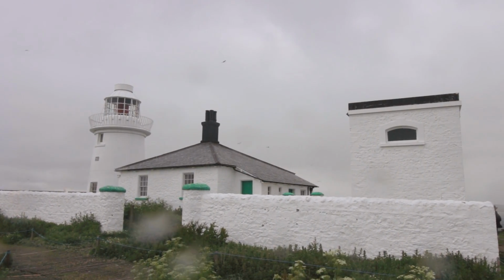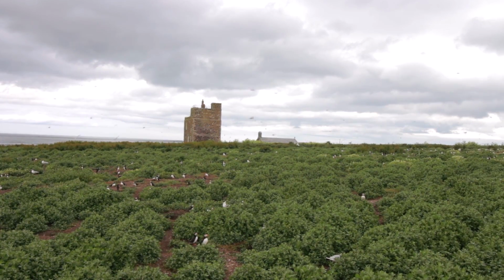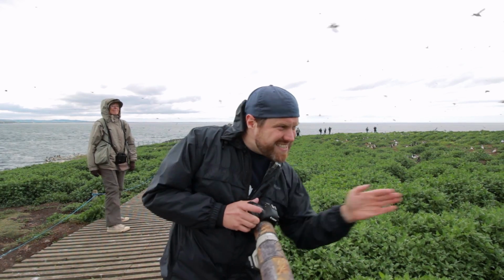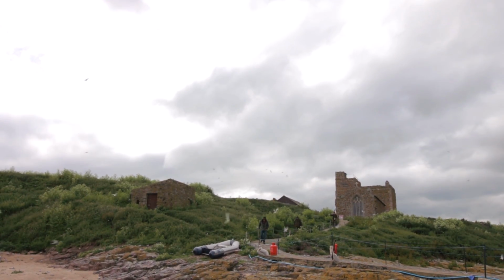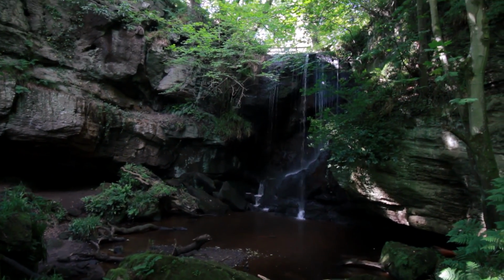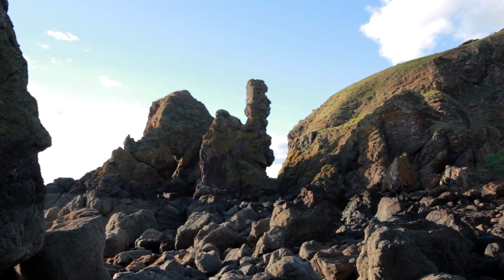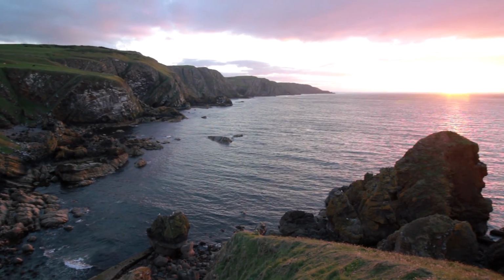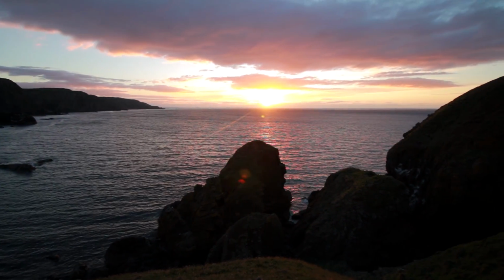Landscape Photography and Wildlife Adventure in Northumberland and the Scottish Borders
An epic adventure exploring Northumberland and the Scottish Borders in search of some stunning landscape photography. I also head over to the Farne Islands to see the puffins and capture some wildlife photography.

In one of my biggest landscape photography blogs yet I head up to Northumberland to visit the Farne Islands and capture some puffins in their seasonal visit to the area.

The day started out in the small seaside town of Seahouses where we picked up one the boat tours run by Serenity Boats. They are friendly and helpful and especially accommodating to photographers. I was with Lyle McCalmont again today, my good friend from Wildscape Images (see link above). We headed over to Inner Farne where Serenity left us on the island to capture our wildlife photography. I had three shots that I wanted to capture, a mixture of portraits and birds in flight. If you are interested in capturing birds in flight I have done a photography tutorial previously on how to do it.

The boat then returned to Seahouses where the day then became about landscape photography. We had two locations in the plan for the afternoon. The first was a secluded cove where the would be an opportunity to capture a beautiful waterfall and some nice woodland photography. Lyle also brought his DJI Mavic pro along for the journey to add some aerial footage to this video. It was fun to see how to properly fly a drone.

The next stop was one of the finest spots I have ever been to to capture some landscape photography. We crossed into Scotland to visit the cliffs near the small town of St Abbs. They are staggeringly large and beautiful and I was almost lost for words. They provide a perfect opportunity to capture some stunning landscape photography compositions and I hope that I achieved that. I took three photographs that you can see in the video. The weather was also very kind and held out for a remarkable sunset moment. Most definitely a landscape photography blog to remember.

My video photography blogs are designed to entertain and document how I go about capturing my work.